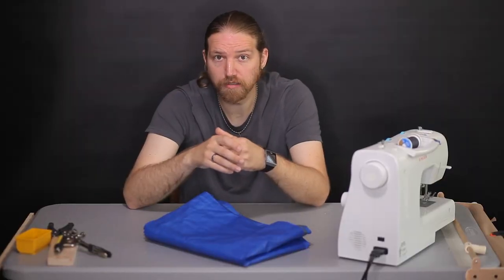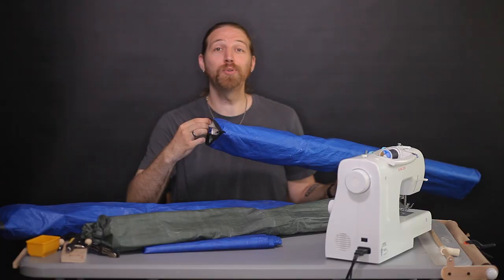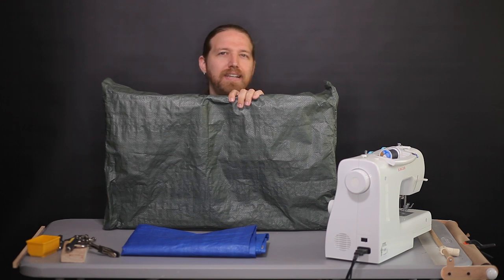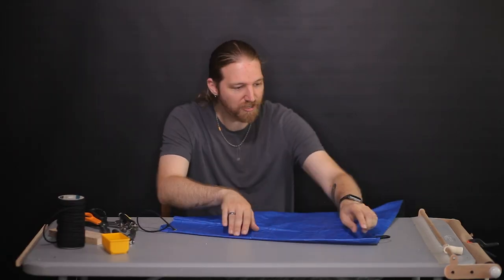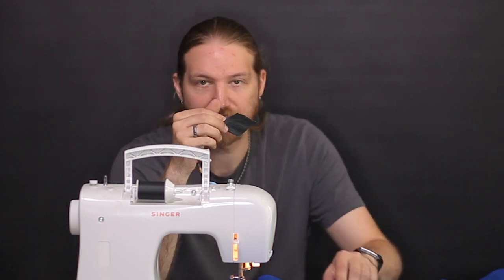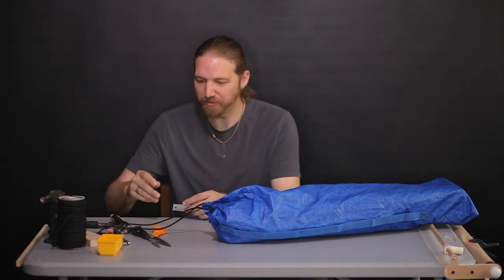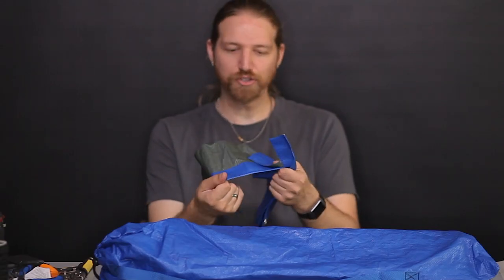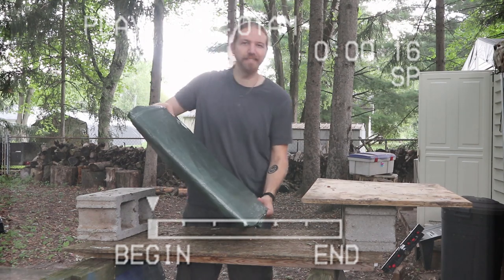DIY - TARP BAGS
Need a custom, rugged, waterproof bag for something? Make one in a matter of minutes from tarp! Don't tell me you have just throwing a tarp over stuff all this time!? Tarp material can be so much more.

With a few simple stitches, you can turn a scrap of tarp into an extremely functional, and cool looking bag, sized to fit literally anything.

Close the bag in any number of ways, from tying it closed with a scrap of tarp, to a fancy zipper, drawstring, and even snaps.

Bet you can't make just one. After the first you realize that everything you own now needs a custom tarp bag!

Sincerely,
Nick Drawstring Clements

video075